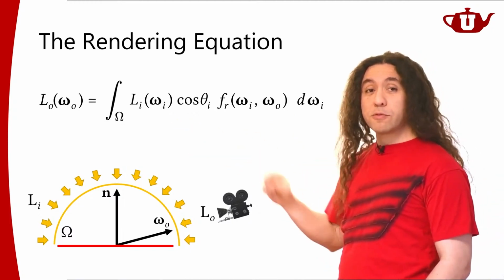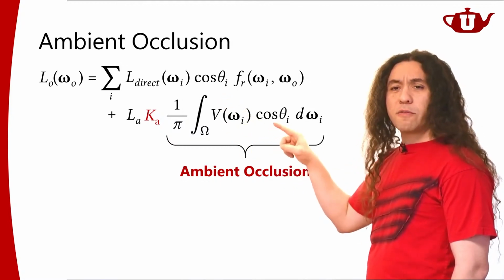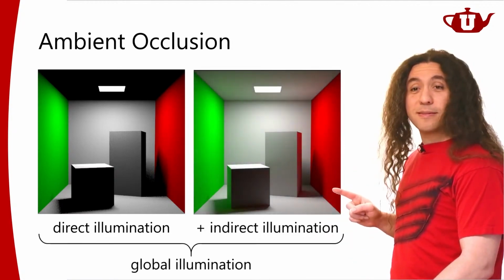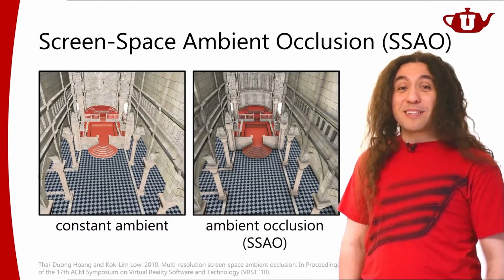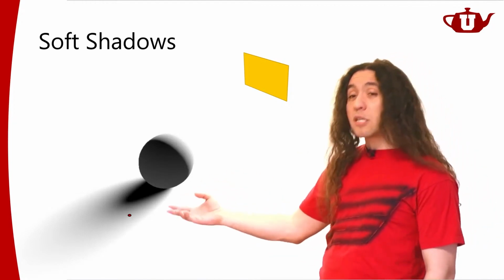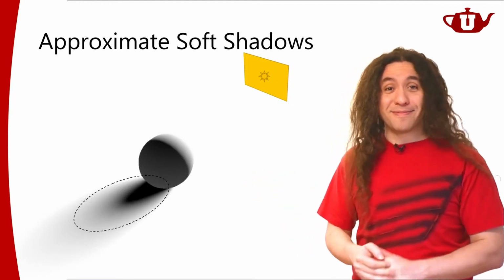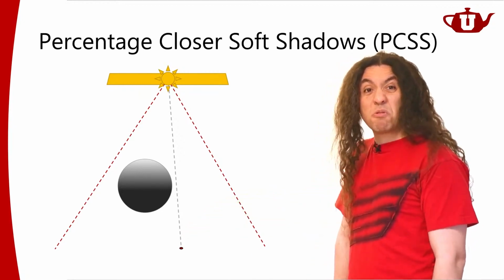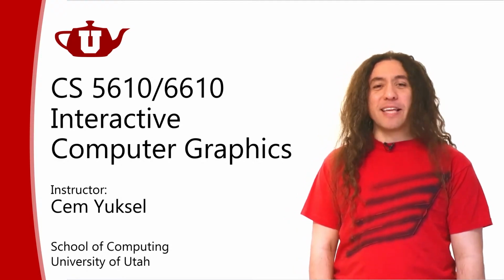Interactive Graphics 23 - Ambient Occlusion & Soft Shadows